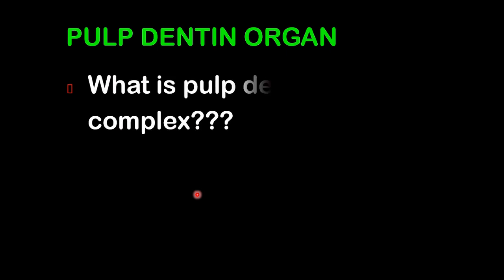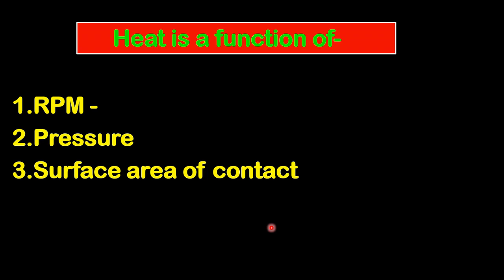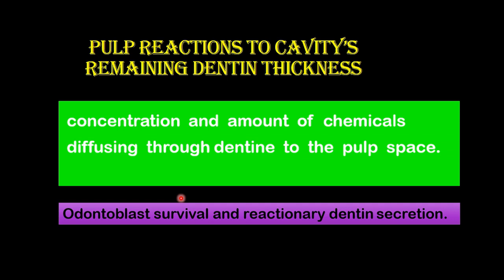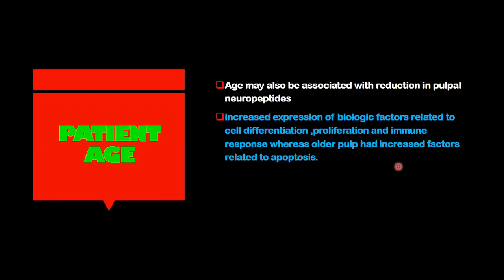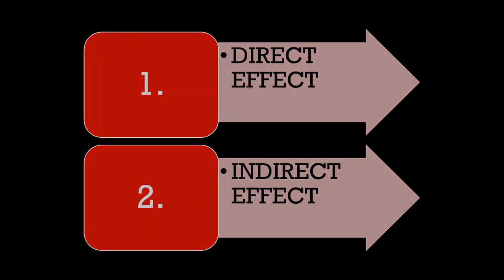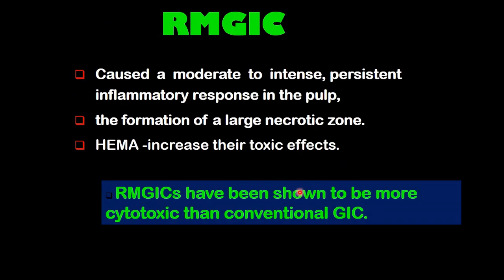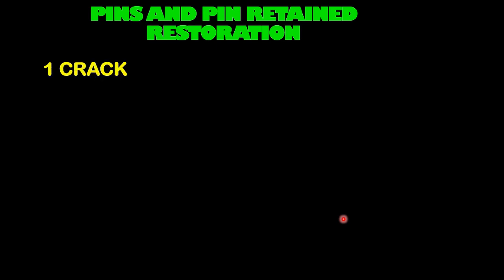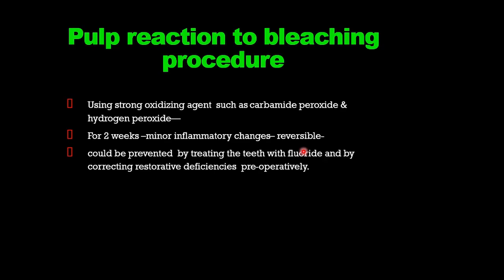Biologic response of pulp to restorative materials and operative procedure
Pulp is a specialized connective tissue  encased within mineralized dentin and is very sensitive to external stimuli. In addition to dental procedure that threaten the integrity of pulp injury may also result from noxious agent that brought in contact with pulp. We must be aware of pulp morphology and its reactions to various stimuli,so that we use appropriate material any prevent pulpal injury.